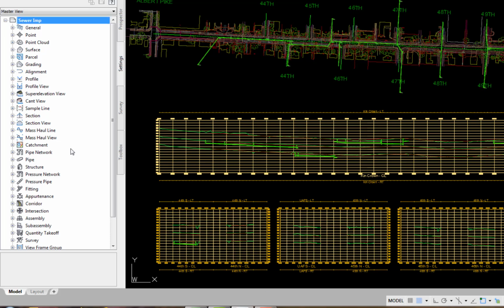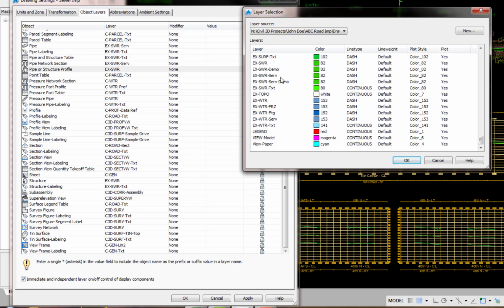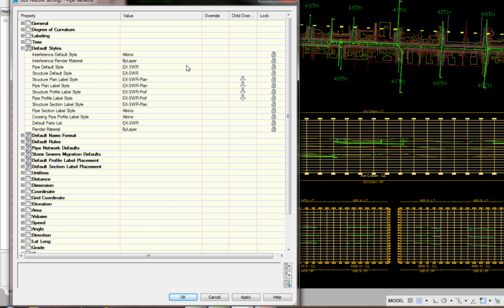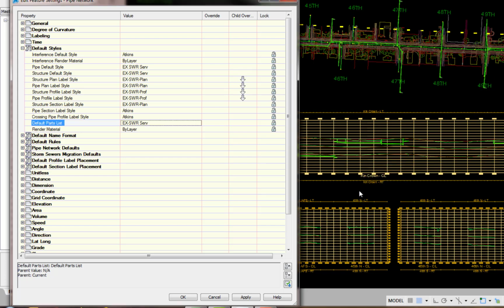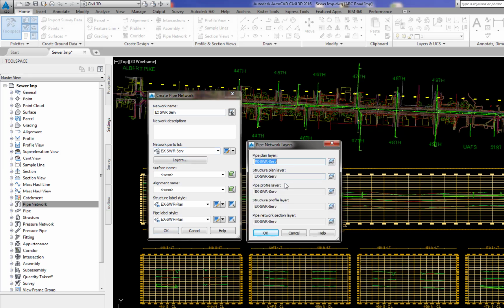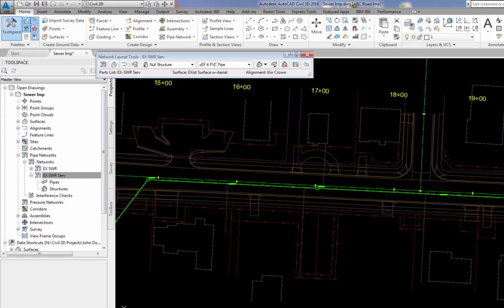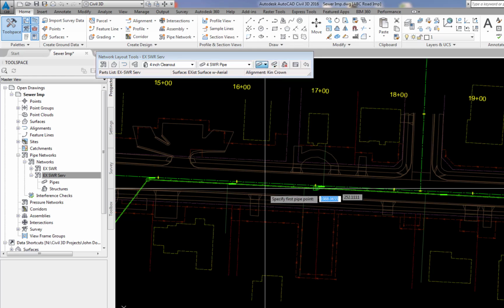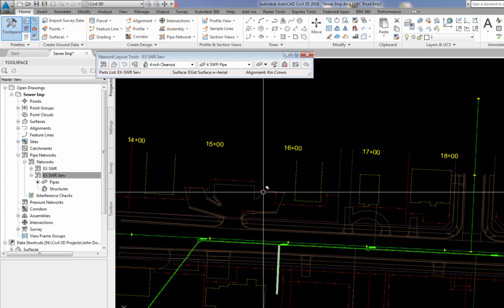58 SWR 2C Existing Sewer Services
A. Create Existing Sewer Service Pipe Network
B. Default Settings for the Network
C. Create Service Pipe and Cleanouts